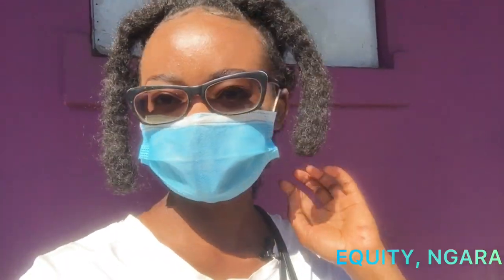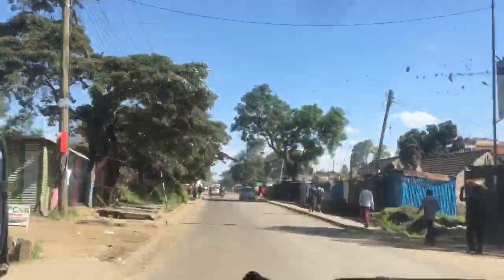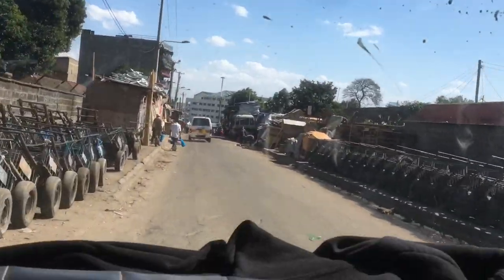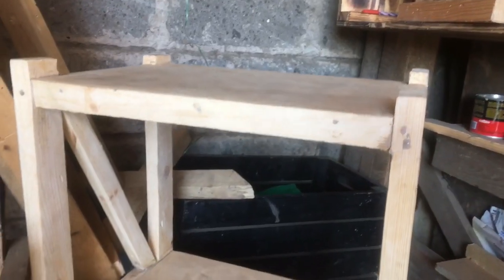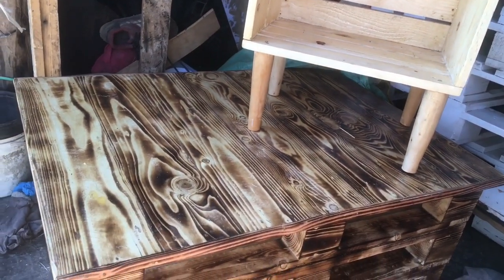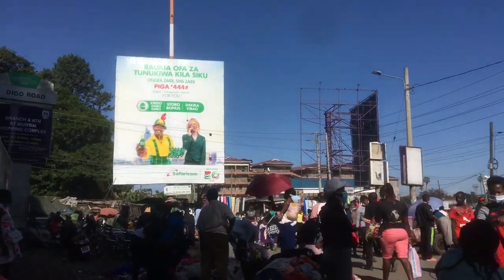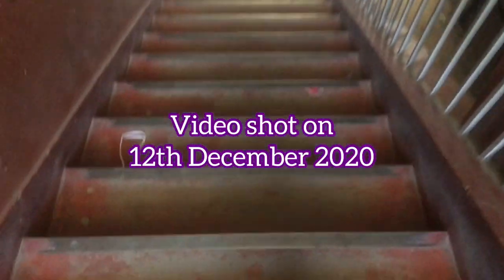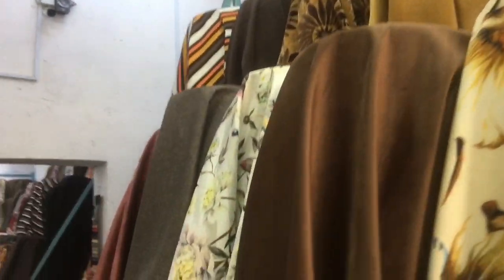Where to buy home decor supplies in Gikomba🇰🇪 || Home decor kenya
The stage is easily accessible from THIKA ROAD and for guys from KIAMBU ROAD.
In this video I show you where to buy your DIY supplies in Gikosh. Fabrics, pallets, Micro fiber and wooden crates. Enjoy your visit there and don't forget to safe keep your belongings✌️♥️

Love ya!❤️